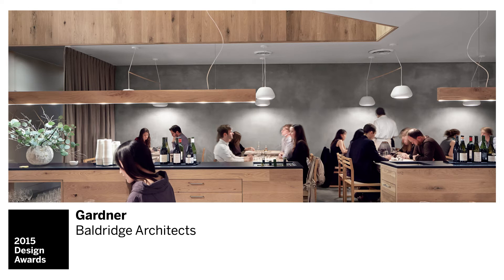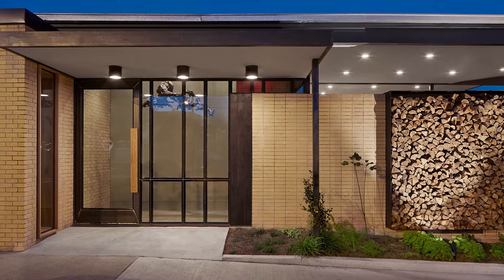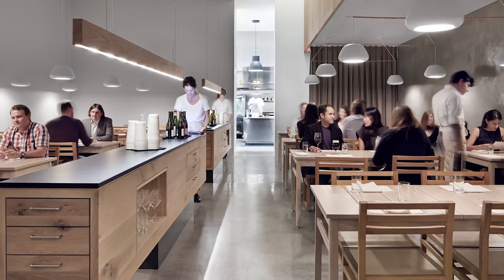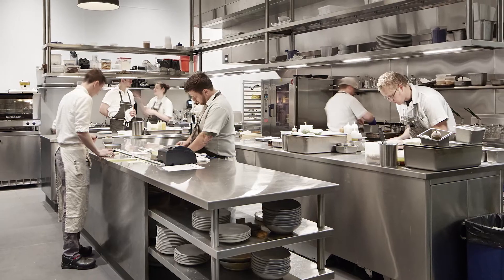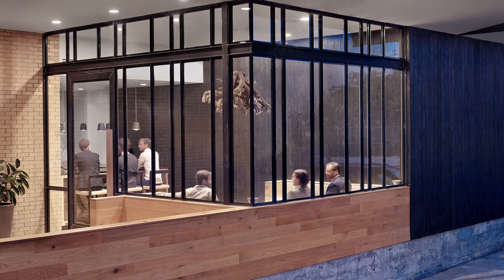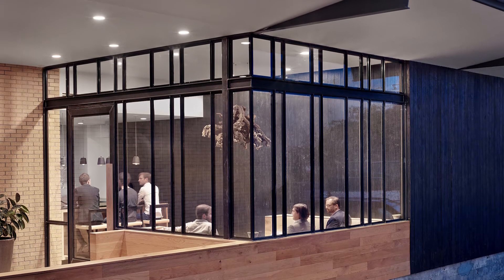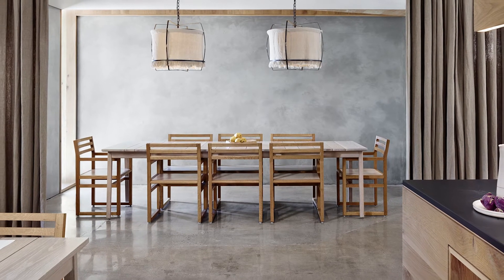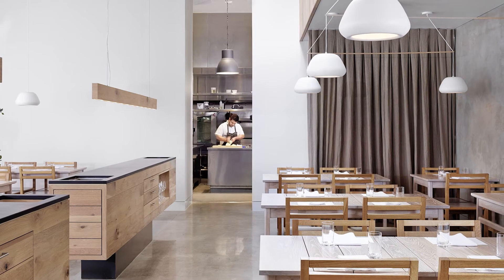2015 TxA Design Award — Gardner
The 13 projects that received 2015 Design Awards represent a range of typologies, styles, and a distinct Texas vernacular. Jurors Karl A. Backus, AIA, of Bohlin Cywinski Jackson; Alex Krieger, FAIA, of NBBJ and the Harvard Graduate School of Design; Bruce Lindsey, AIA, of Sam Fox School of Design & Visual Arts; and Jennifer Yoos, FAIA, of VJAA and University of Minnesota School of Architecture came together to recognize an array of worthy projects they would not have arrived at individually.

See more about Baldridge Architects' Gardner in the September/October issue of Texas Architect magazine